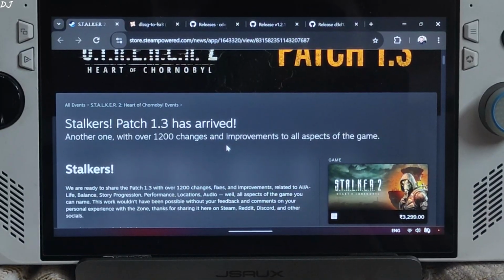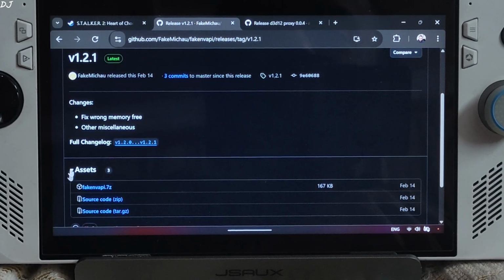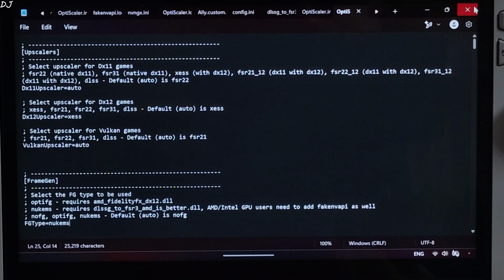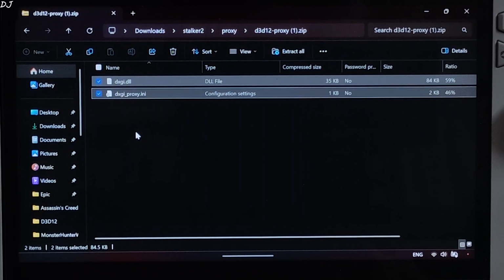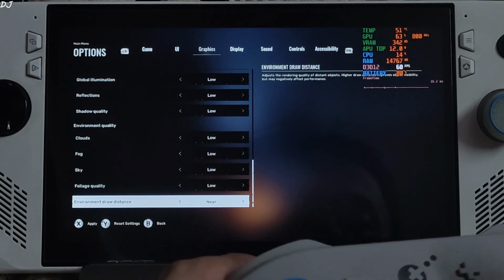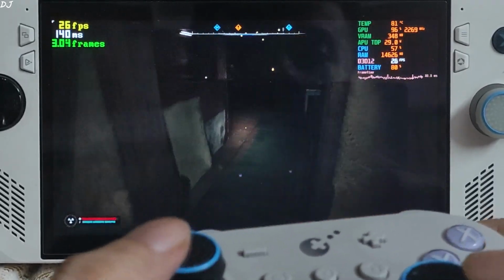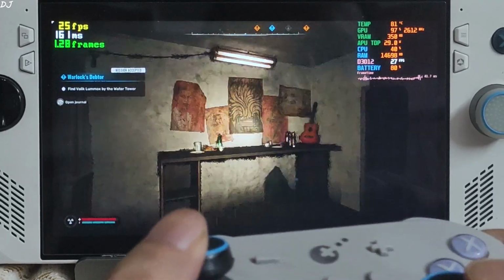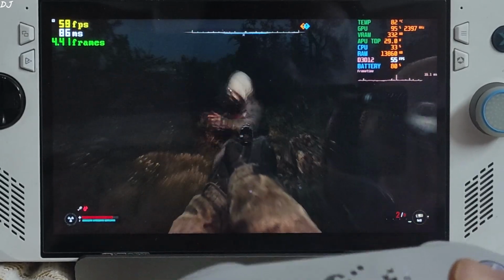Stalker 2 Patch 1.3 | XeSS 2 + FSR 3.1 Frame Gen + Anti Lag 2 + d3d12 Proxy Setup Rog Ally Windows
Testing Stalker 2 Heart of Chernobyl on Rog Ally RC71L Z1 Extreme BIOS 341 AMD GPU Driver Adrenaline version v25.3.1 AUTO UMA Buffer Size . Video recorded using Poco F5 . Ambient Temperature : 24 degree celsius .

Timestamp :

- STALKER 2 Patch 1.3 : 00:00
- Mod FSR + Anti Lag 2 : 00:22
- PC Gamepass Promotion : 00:47
- Download Nukem9's Mod : 01:17
- Download Optiscaler Mod : 01:35
- Download FAkennvapi : 01:48
- Download D3D12 Proxy : 01:59
- Optiscaler Setup : 02:18
- Nukem9's Mod Setup : 04:18
- Fakenvapi Setup : 04:37
- D3D12 Proxy Setup : 04:58
- Rog Ally Settings : 05:35
- Game Settings : 06:06
- Overlays : 06:48
- Optiscaler Settings : 07:07
- Gameplay [Anti Lag 2 + No Frame Gen] : 07:46
- Gameplay [Anti Lag 2 + Mod FSR Frame Gen] : 09:25

Installing AMD GPU Driver On Rog Ally / Ally X | Prevent it from Getting Removed | Reverting via DDU :